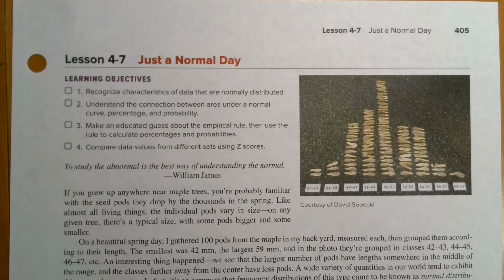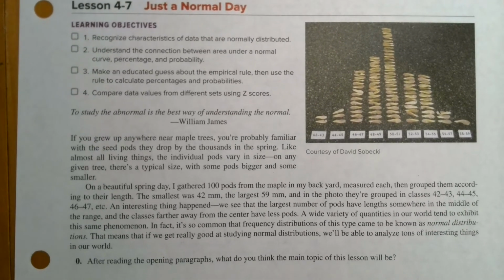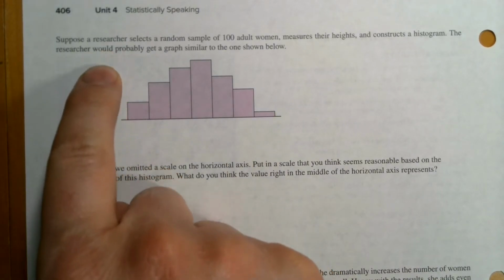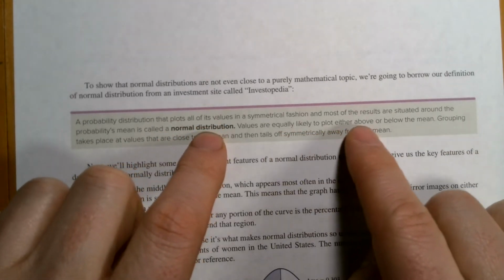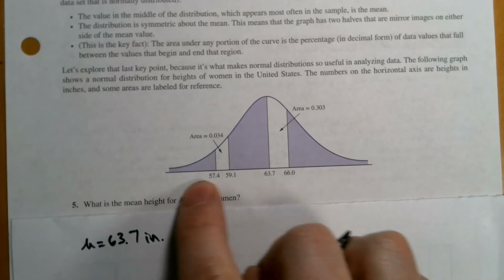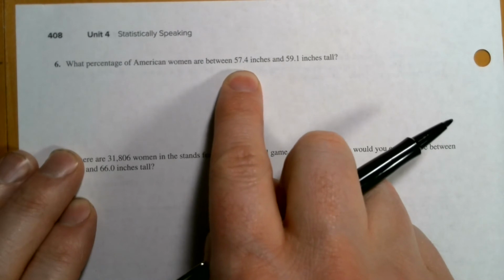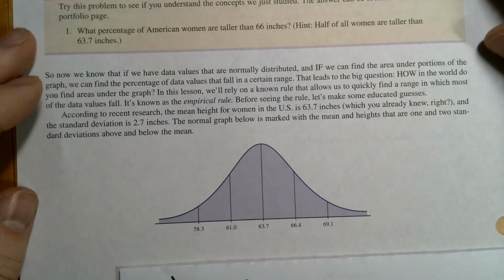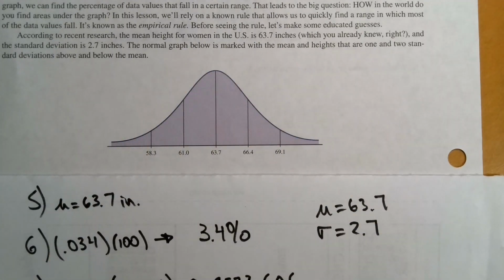4.7 (A) p. 405 #1-7